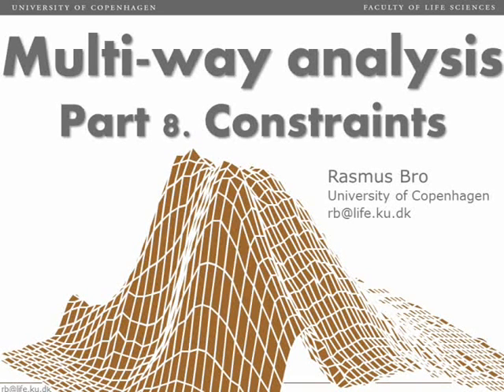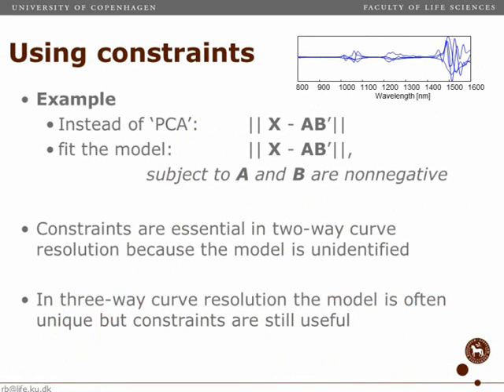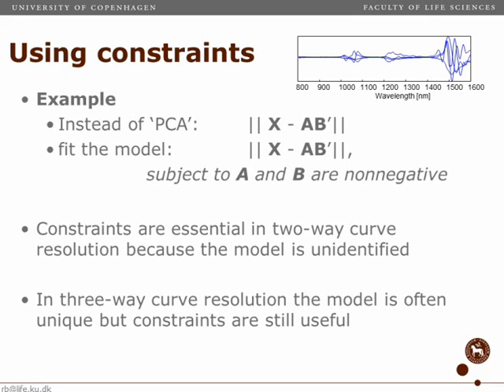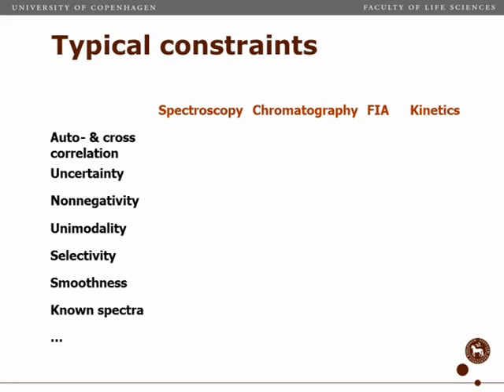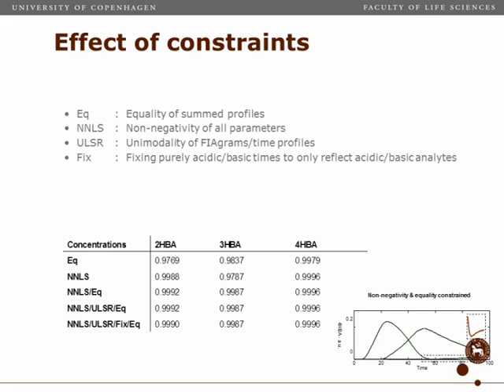Multi-way analysis. Part 26a. Constraints